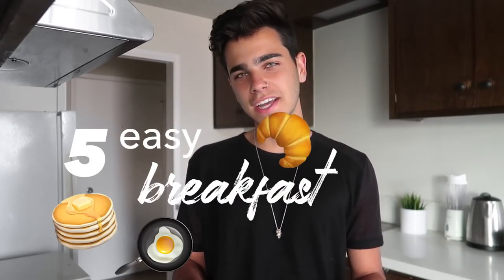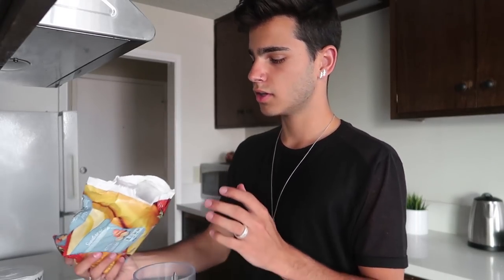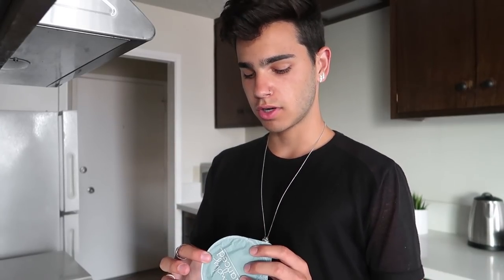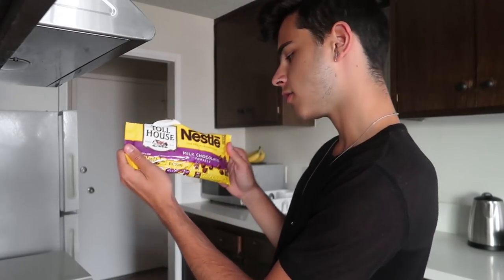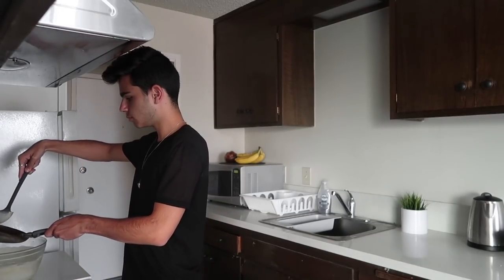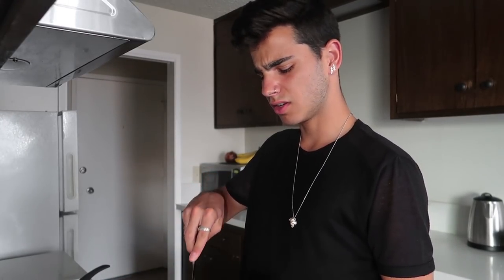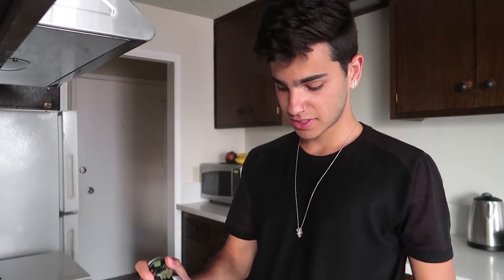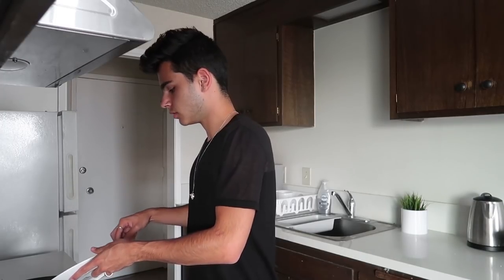5 EASY SUMMER BREAKFAST IDEAS | Cooking with Noa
Hey! I asked you guys on Instagram what you wanted me to film for today’s video, and a lot of you asked for another cooking video. Breakfast is my favorite meal of the day (when I don’t skip it), so I thought it was only right for me to make a video showing you my go-to recipes! Hope you enjoy!
Head up, smile on & radiate positivity 🌞
N